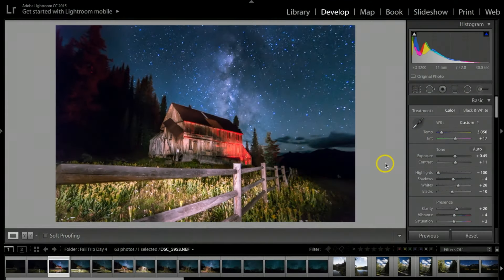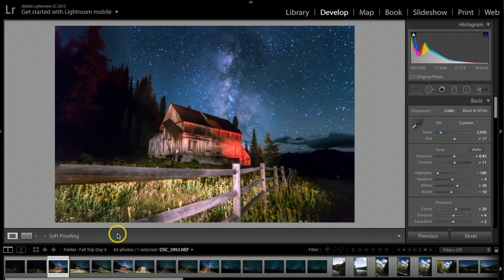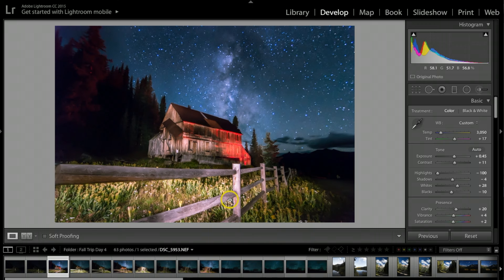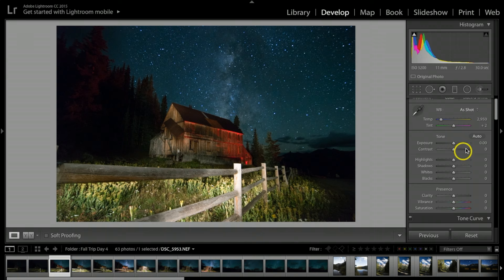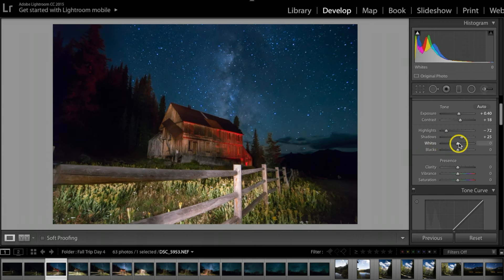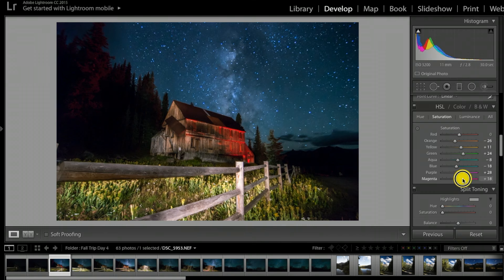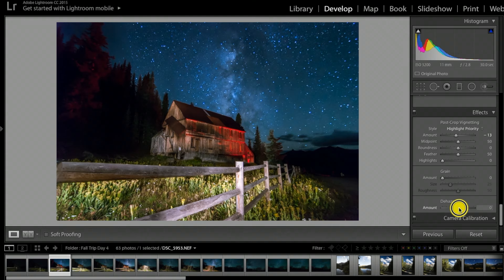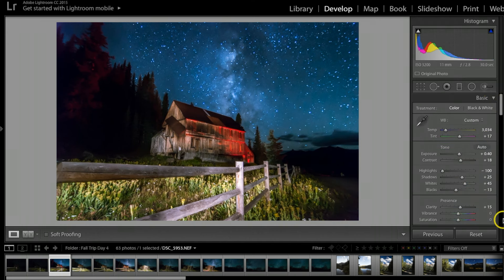Lightroom CC - How to Edit Milky Way Photographs in Lightroom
In this video I will show you How to Edit Milky Way Photos in Lightroom, this video is a little longer but I go into great detail on all the steps to take in Lightroom CC.

Commissions Earned